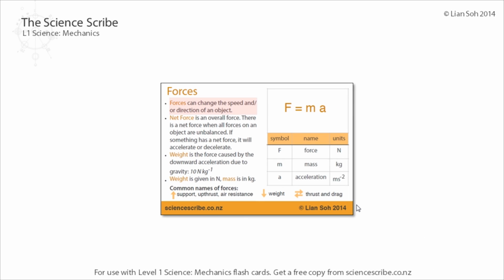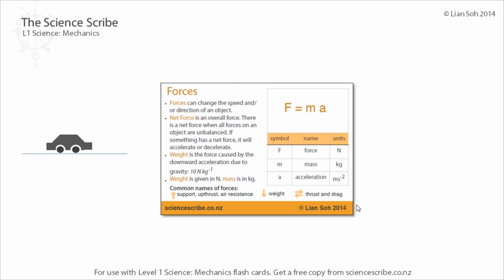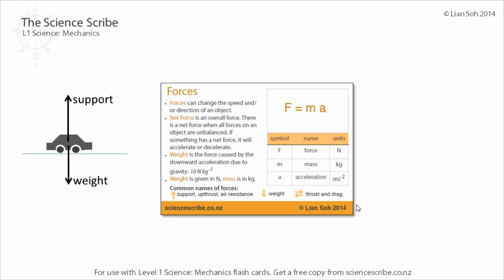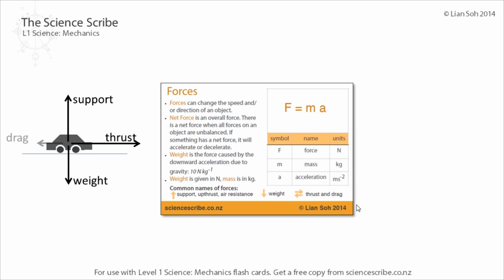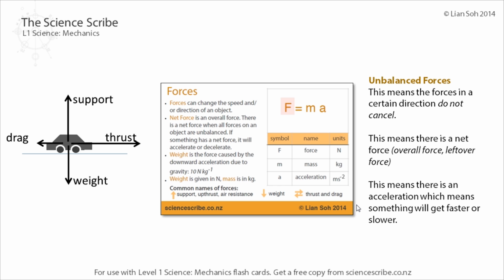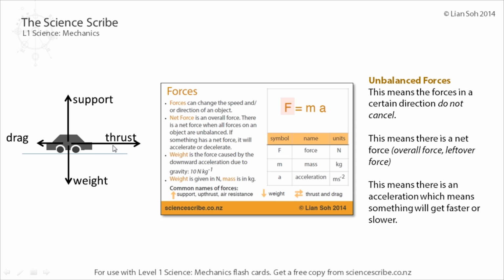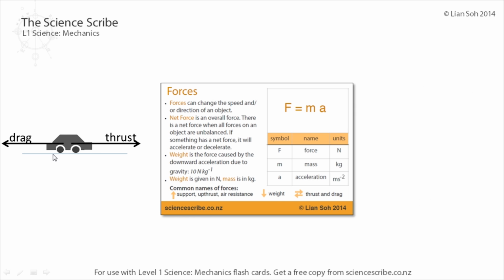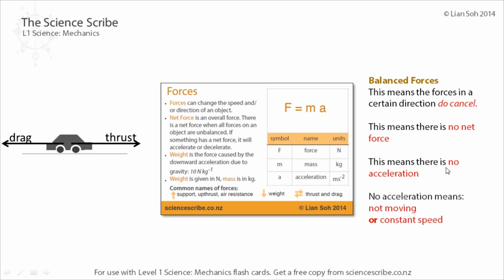NCEA Level 1 Science - Physics - Forces (Quick Recap)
Note: This video is available in HD - it may help you see smaller text.

Designed for NCEA Level 1 Mechanics: Forces
This video is built to be used in conjunction with the accompanying flash cards and studymap which can be found here: sciencescribe.co.nz

In this video we look at forces, common names of forces, sizes of forces and what they can tell us about an objects motion.